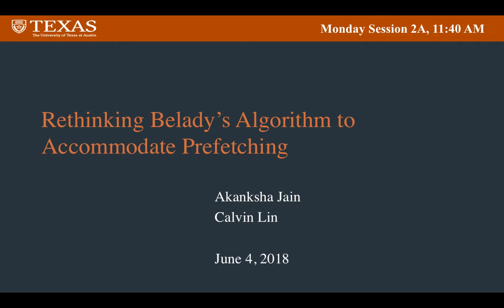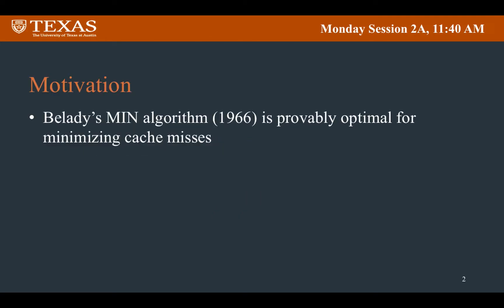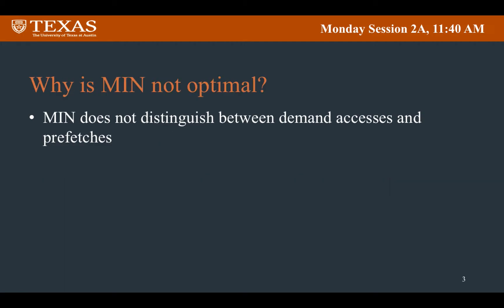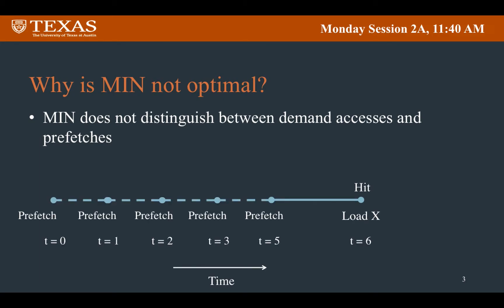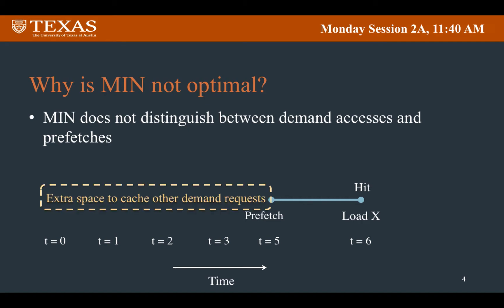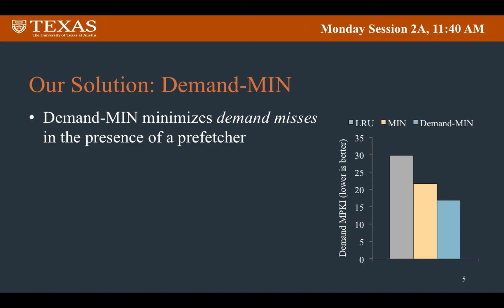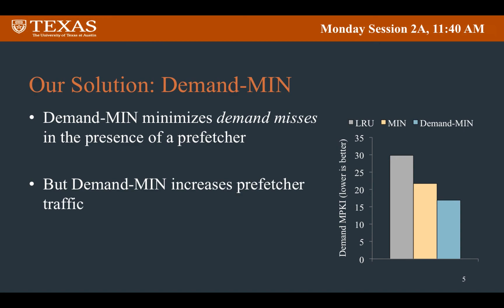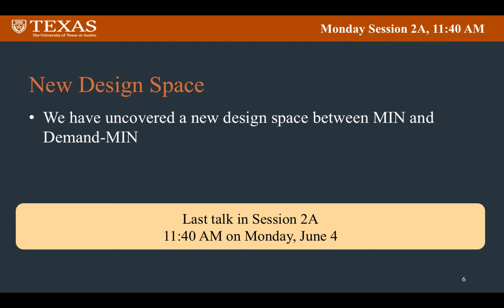Rethinking Belady's Algorithm to Accommodate Prefetching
Lightning talk for ISCA 2018